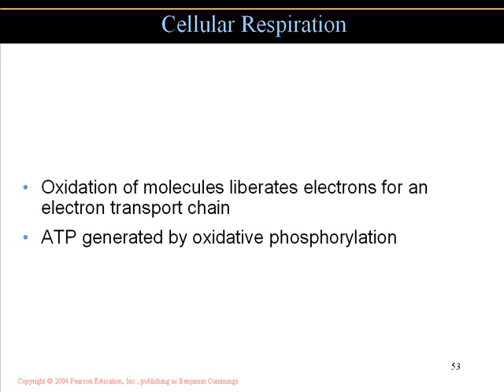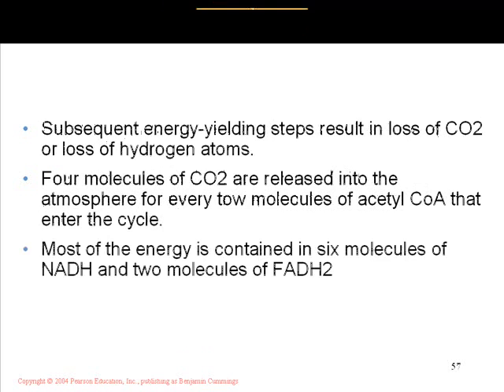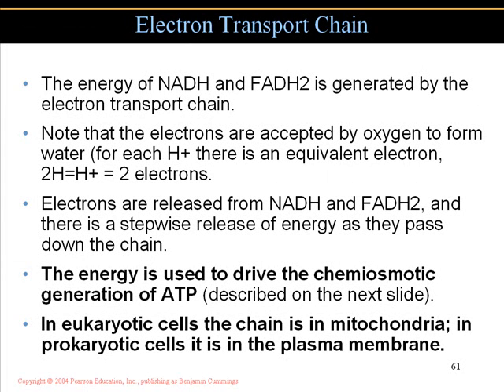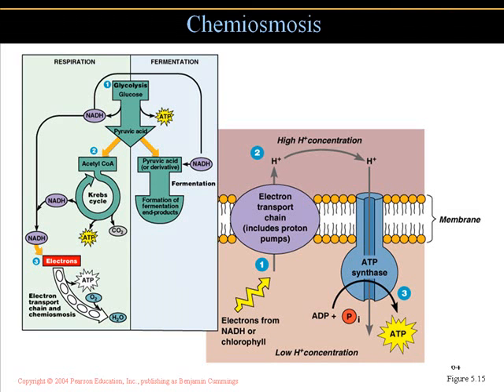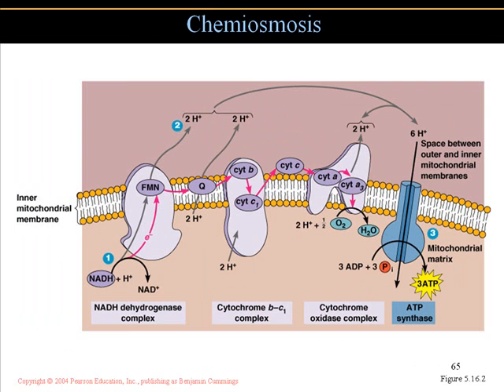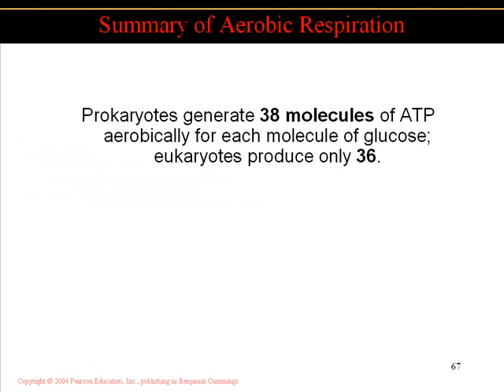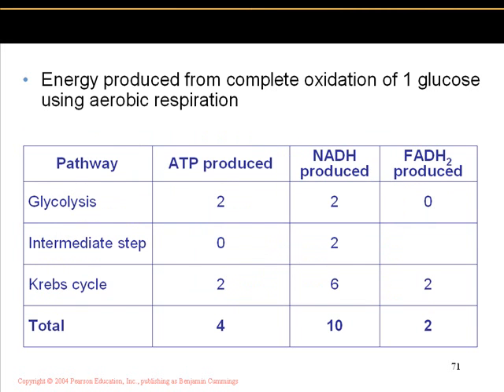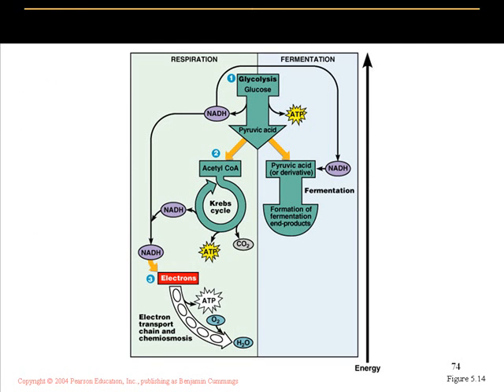Ch05a Lect part2